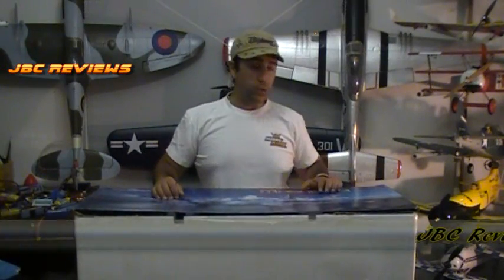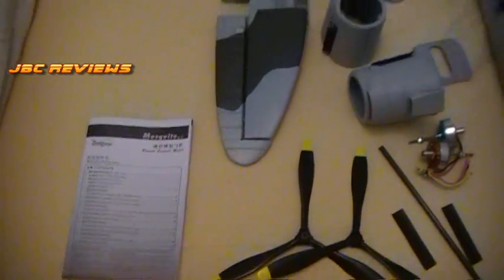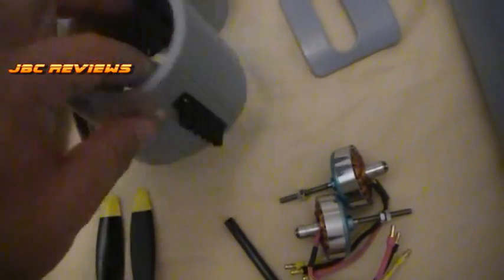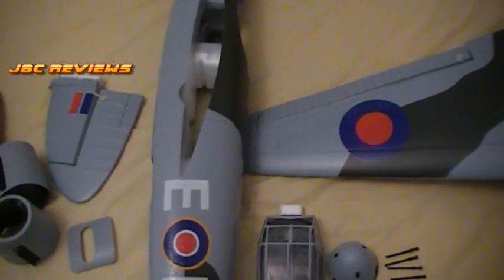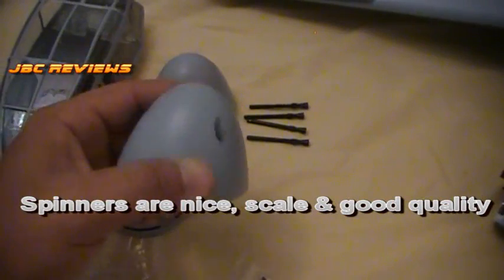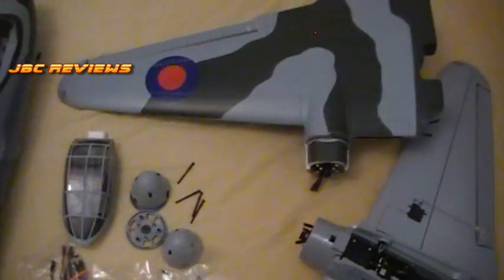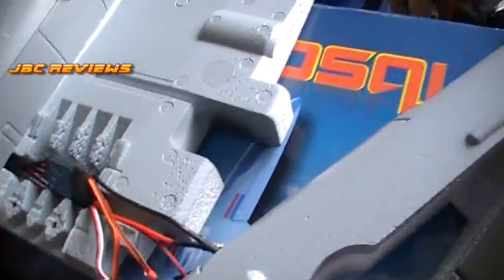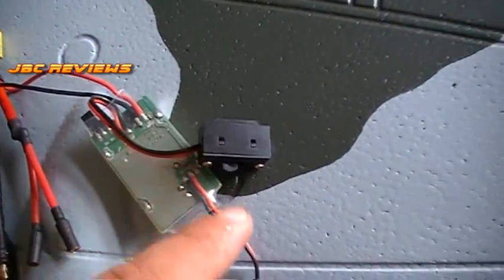HobbyKing MOSQUITO Pt1 Detailed open box & Build tips (by HC Hobby)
Here is the HobbyKing De Havilland Mosquito made by HC Hobby. This is a seriously nice model, easy to build, looks great, flies great and the only down side I can give it is that the stock props need to be upgraded, apart from that she's a winner :)

For any more info on the model, or mods that I did etc please feel free to ckeckout my blog on RCgroups or post a comment or shoot me an email and I'll try answer you question as best I can.

JBC

Model is available at HobbyKing.com and is currently being stocked in all the local warehouses so be sure to check and you'll probably save on shipping

Guys on RCgroups are saying that these are stronger drop in replacement retracts as they use a thicker 3.5mm wire leg instead of the standard 2.5mm